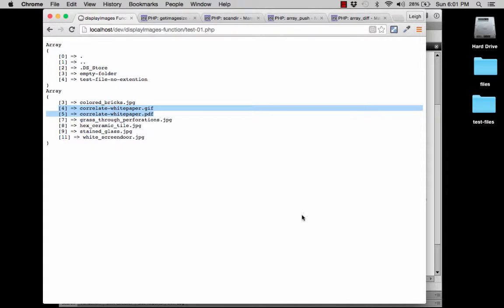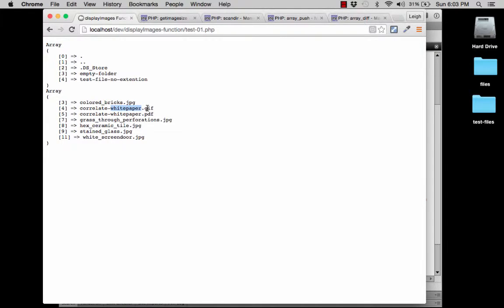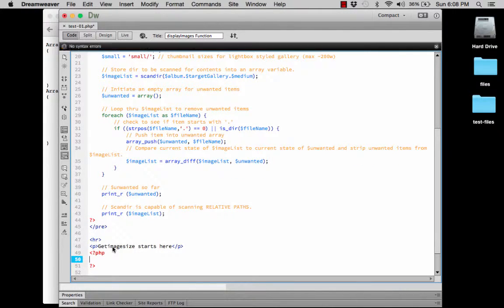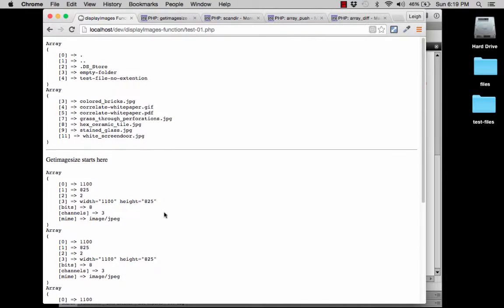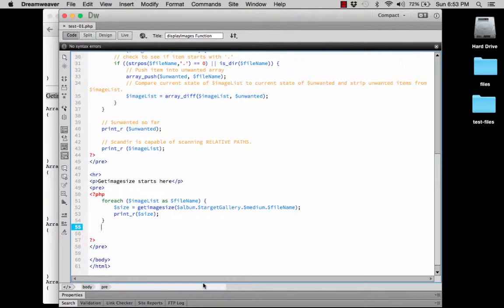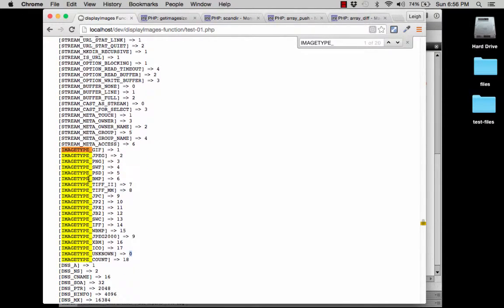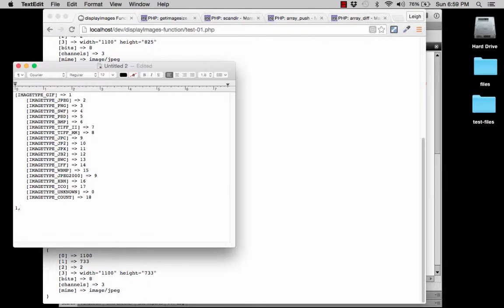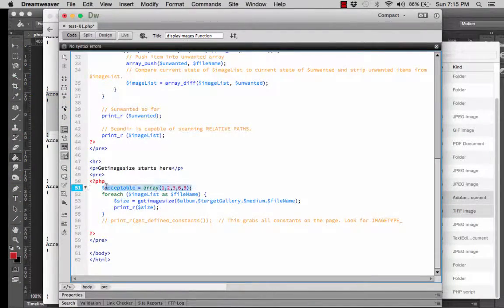displayImages Part 06 getimagesize